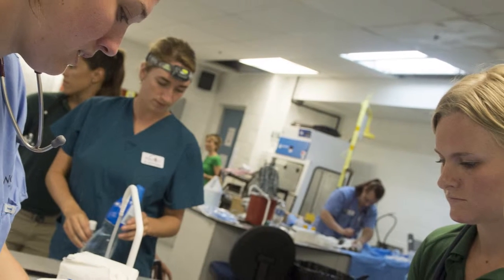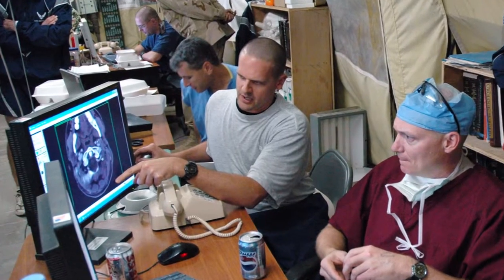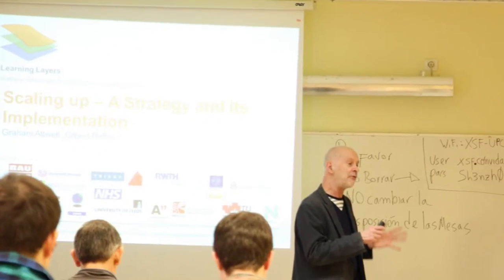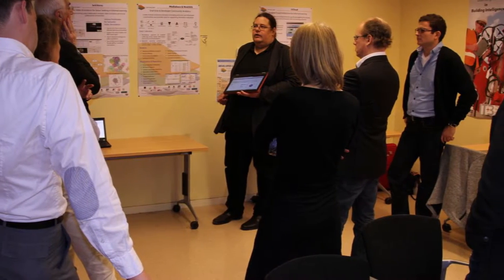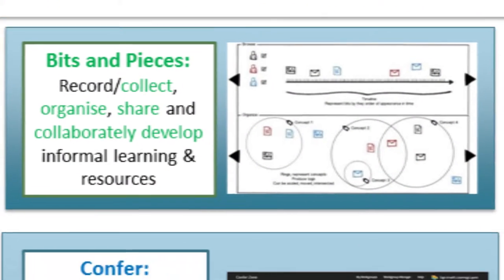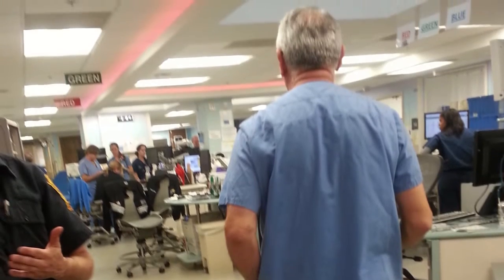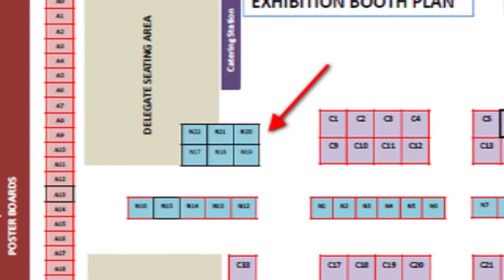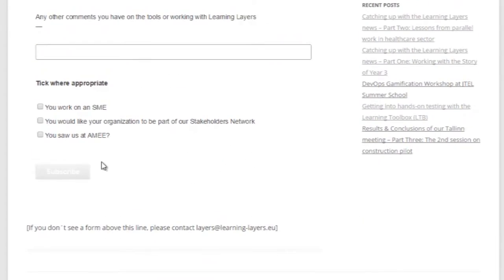Learning Layers @ AMEE 2015